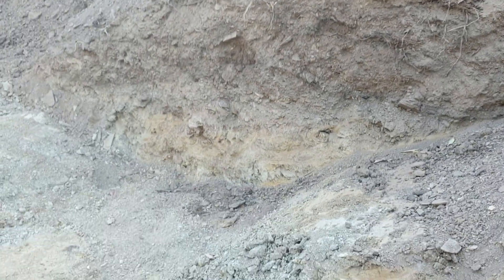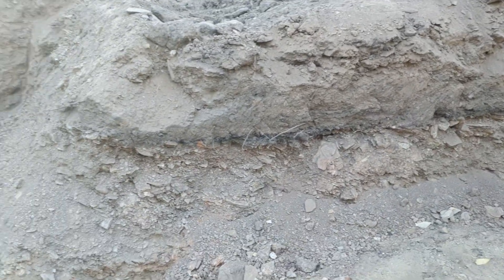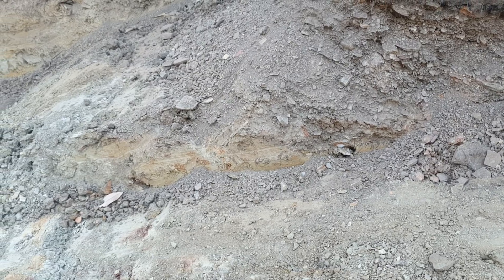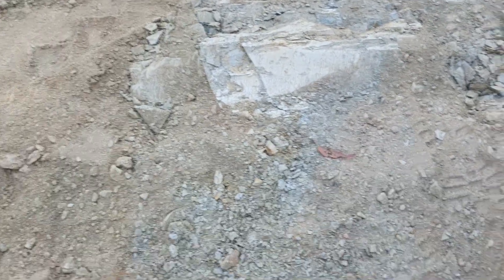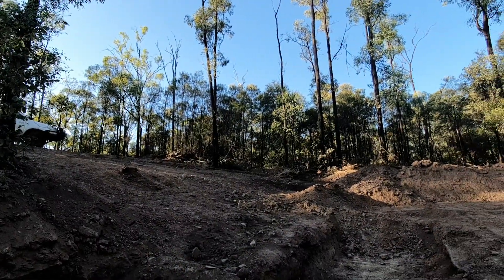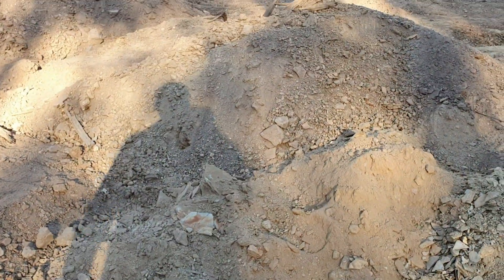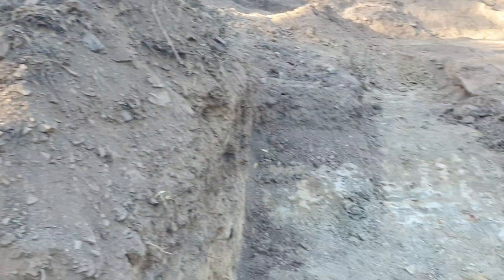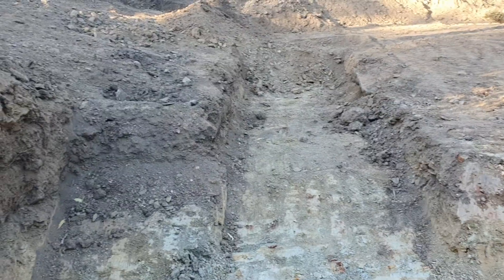A look at a gully cut on our 1870 Gold Mine Clermont Queensland AUSTRALIA cut and detect